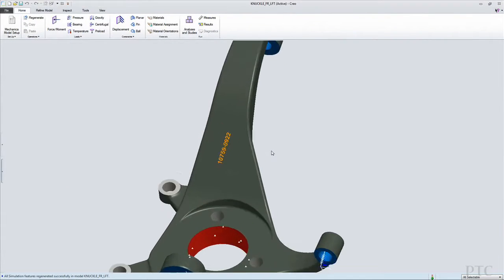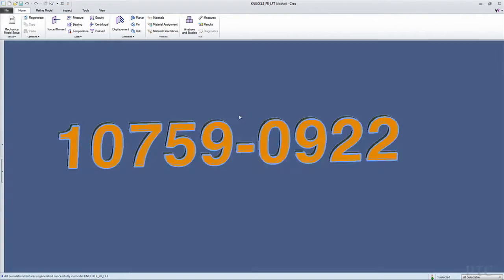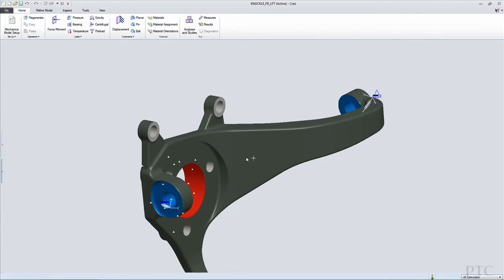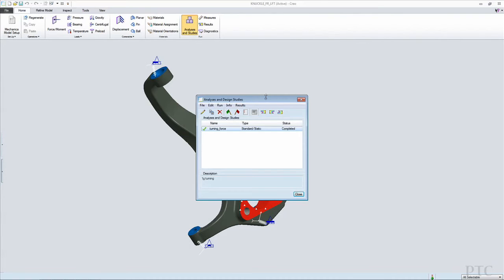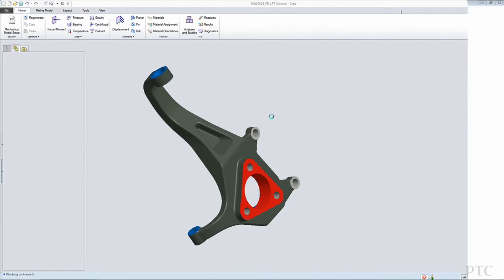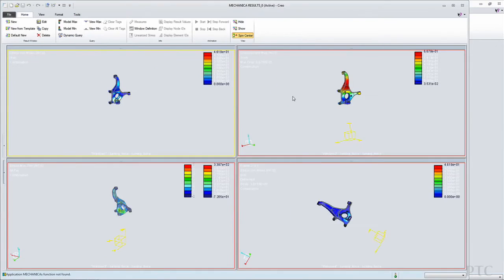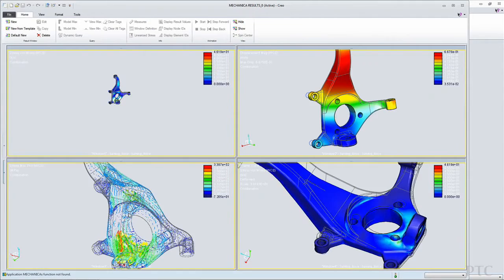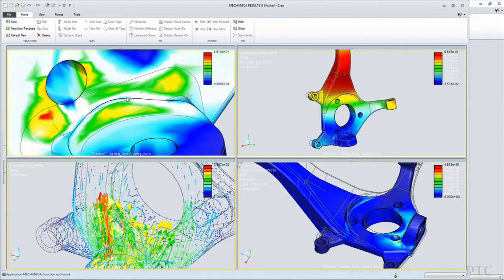AnyRole Apps - Simulation